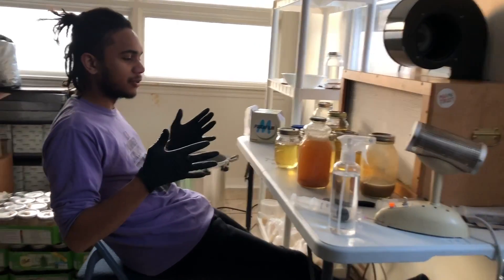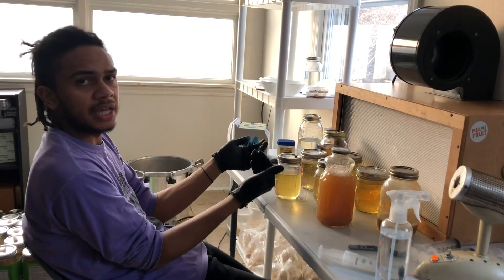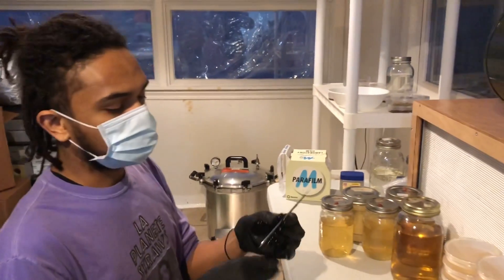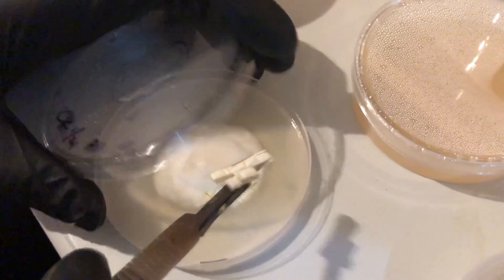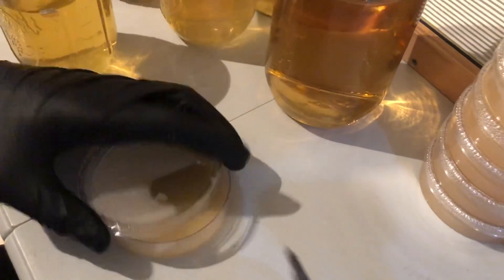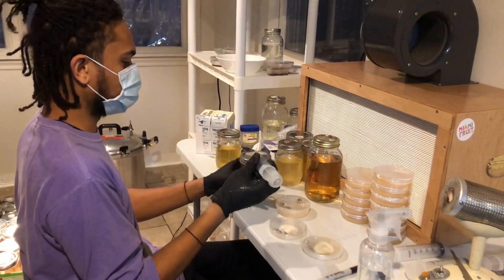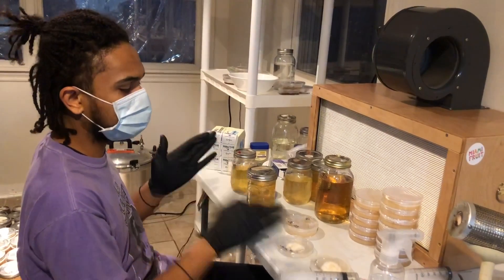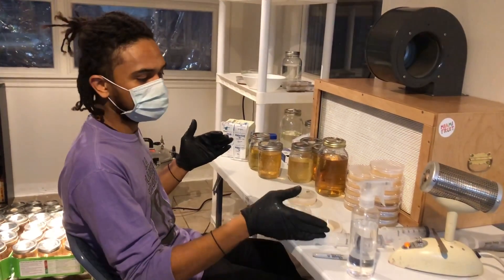How I Make Liquid Culture pt2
Inoculating Liquid Culture

Mycoshop.net
CognitiveFunction.net